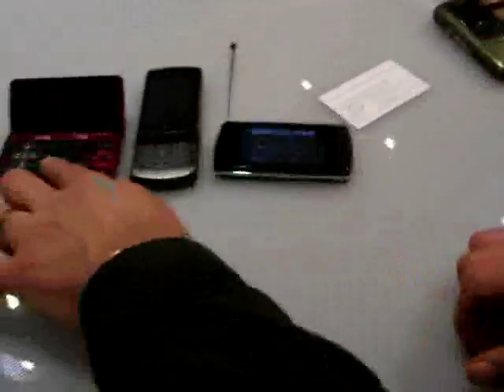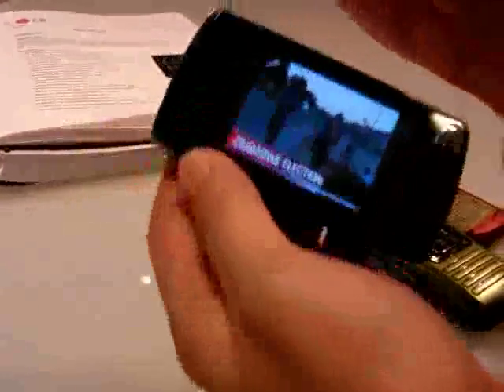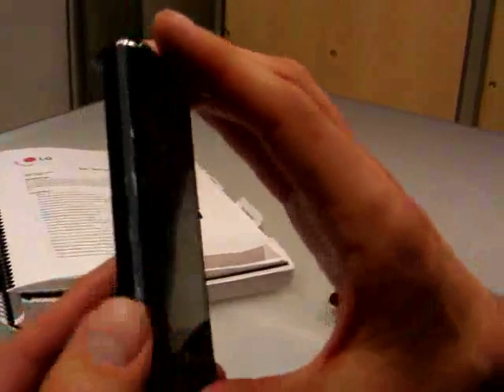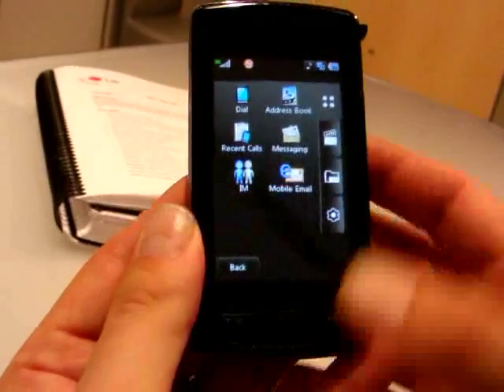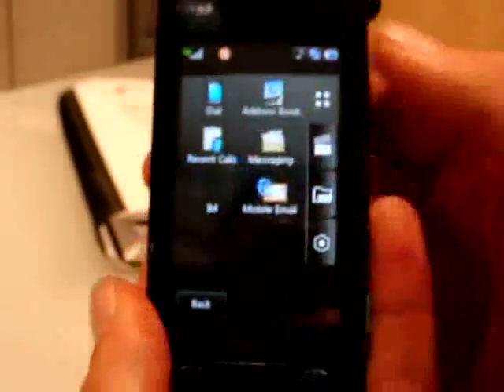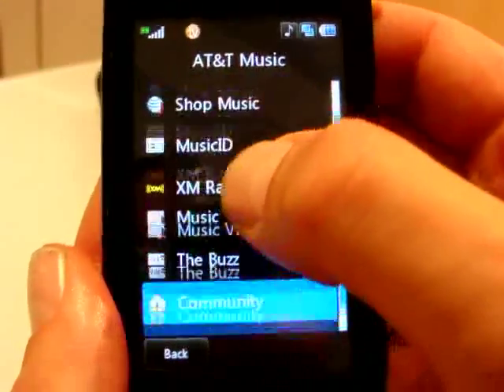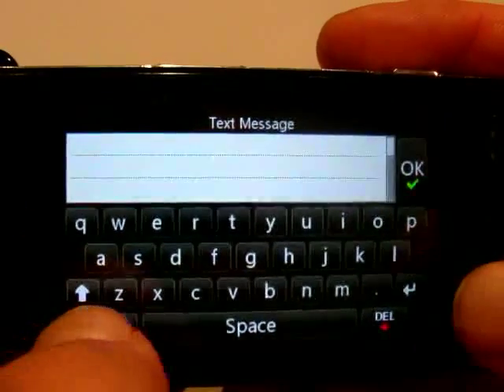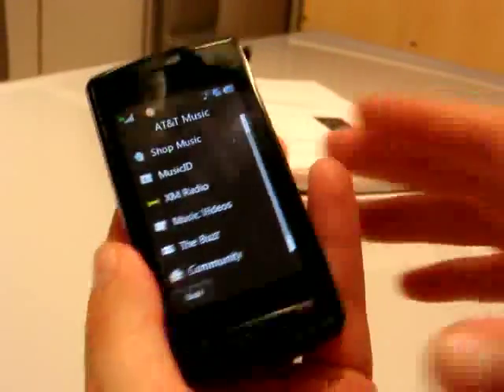LG Vu AT&T TV Phone - Hands on @ CTIA '08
LG Vu Cell Phone - View full phone specs, more images, and videos

Hands-on with the new LG Vu.  Considering all it does, it's super compact and light.  Touchscreen, 3G data, AT&T TV.  Get inside the LG briefing room and check it out.